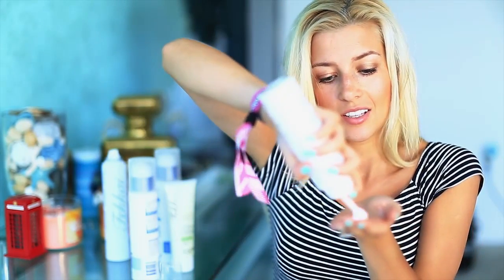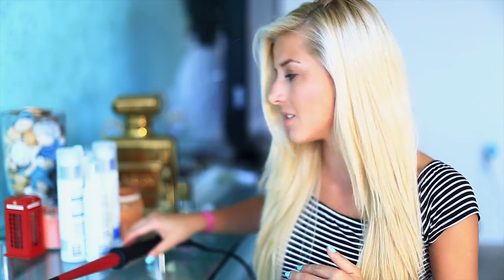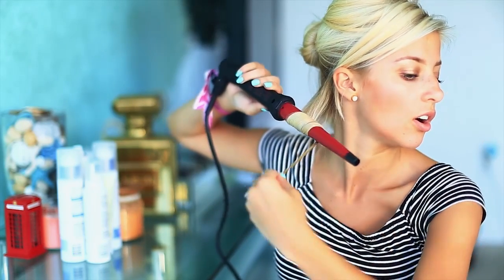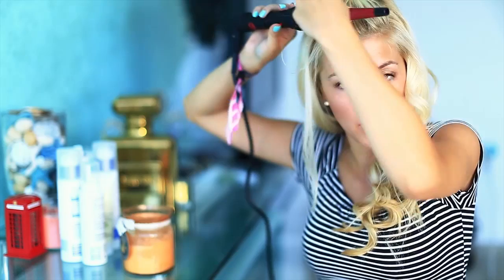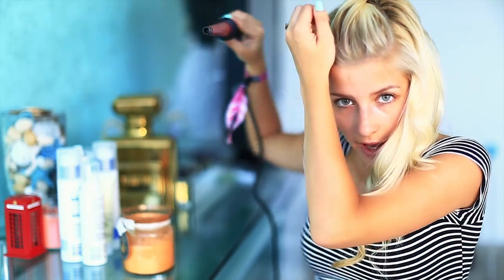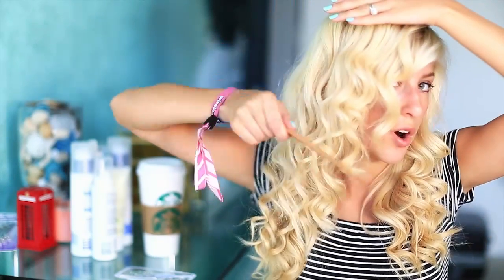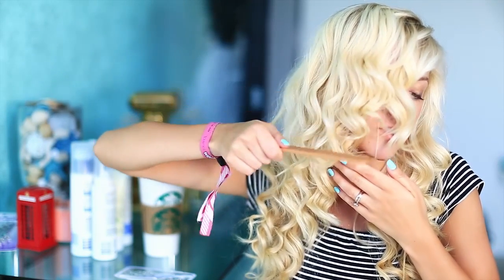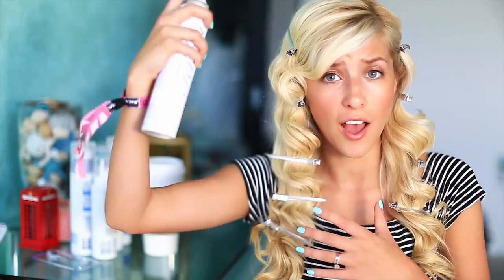Soft Vintage Waves {Blake Lively}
Products used in this video:
Fekkai PrX Reparative Shampoo
Fekkai PrX Reparative Conditioner
Fekkai Brilliant Glossing Cream
Fekkai Coiff Sheer Hold Hairspray